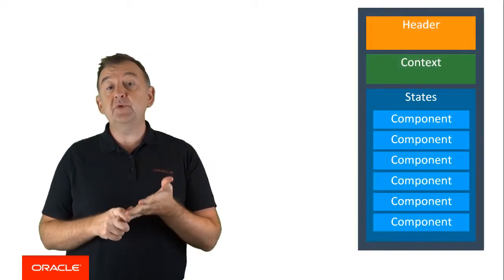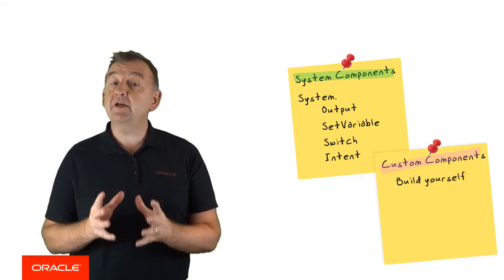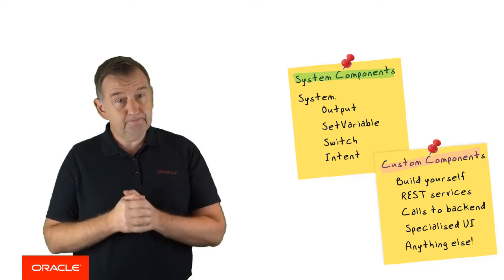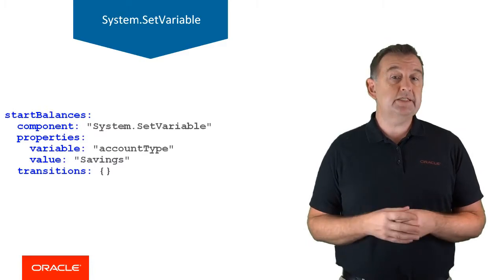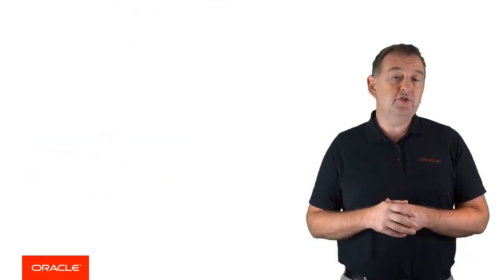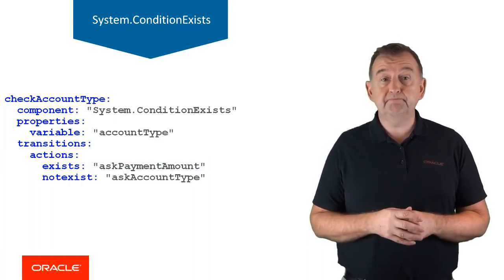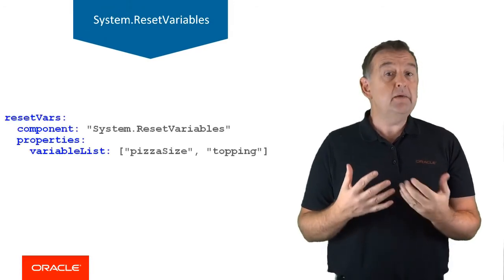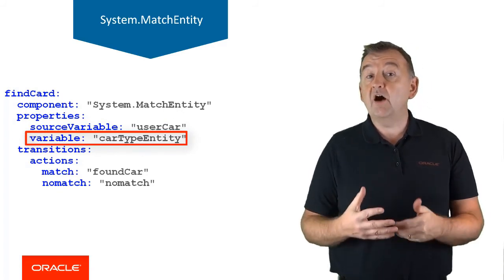09: Using System Components in the Dialog Flow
Let's learn about the built-in system components that we provide out of the box, and how you define them in your dialog flow. Along the way, you'll learn more about the dialog flow definition and how the intelligence framework drives the dialog flow.

1080p/720p HD.